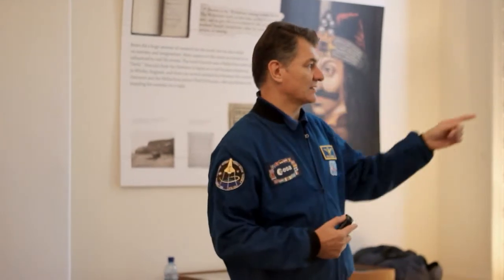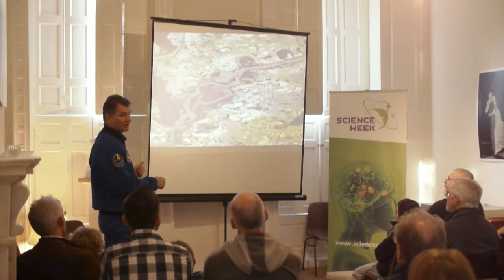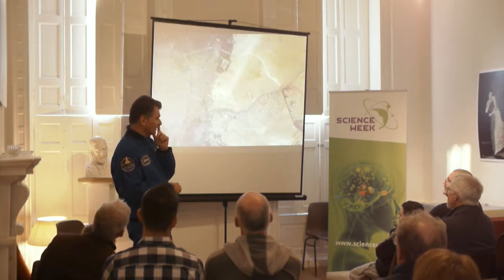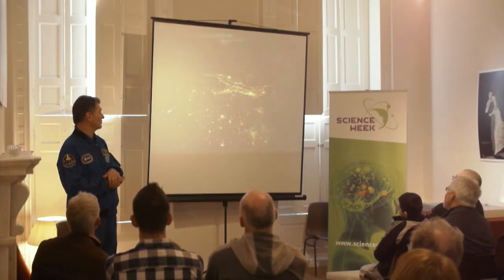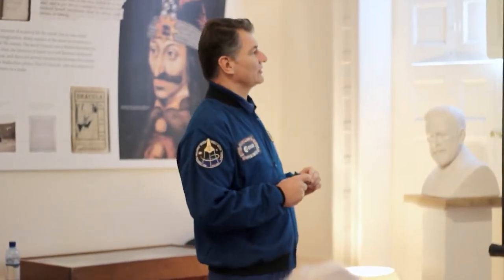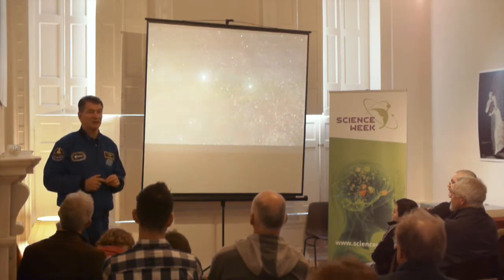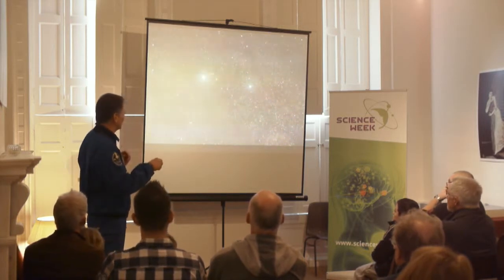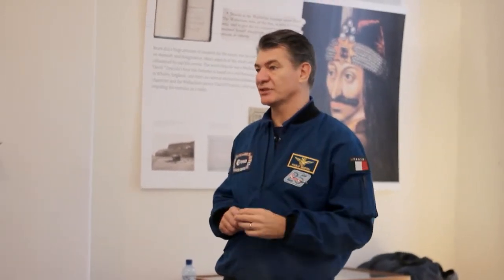"6 months out of this world" Paolo Nespoli-part3.wmv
Astronaut Paolo Nespoli talks about his experience in space and his work with the European Space Agency.